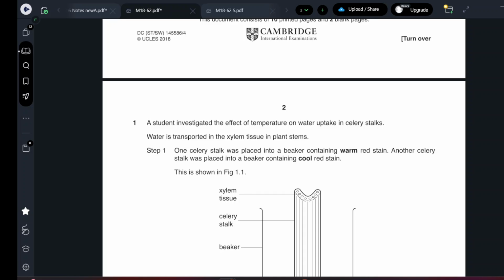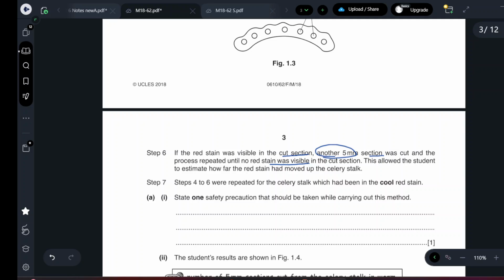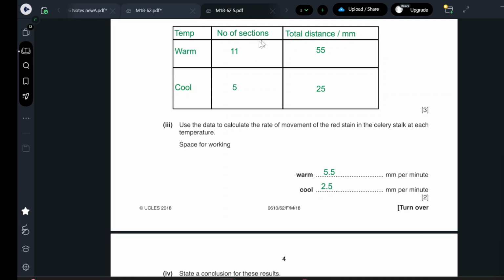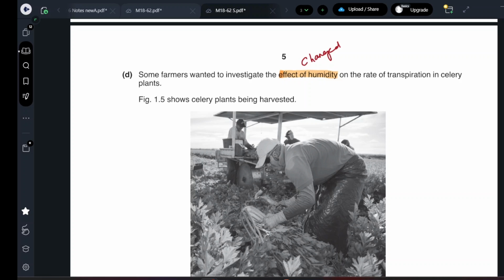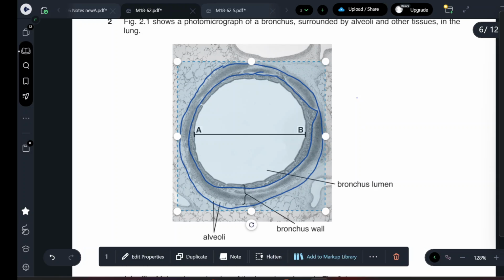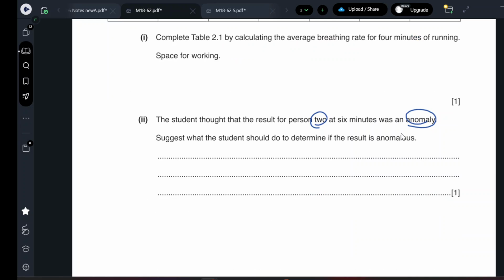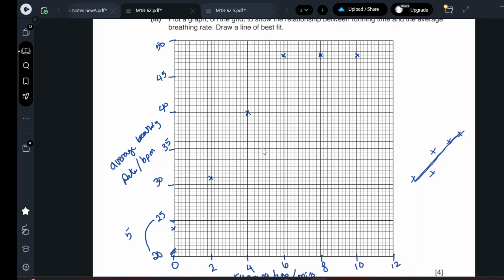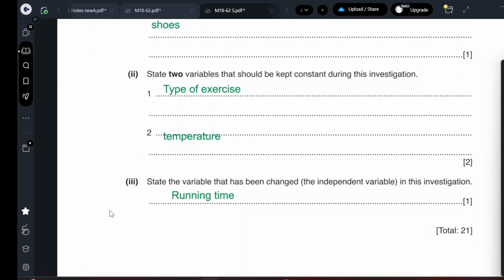Solving IGCSE Biology Paper 6 March 2018 (0610/0970)